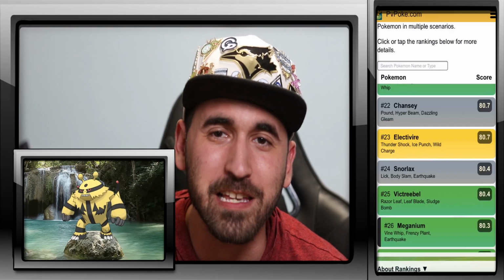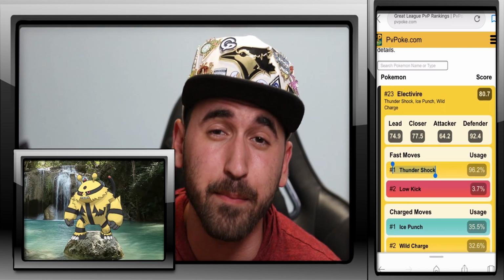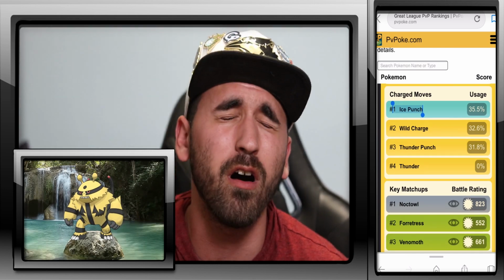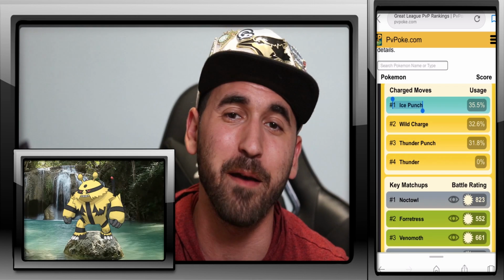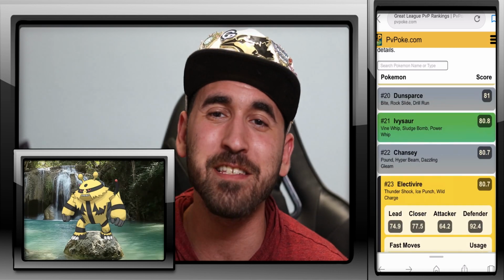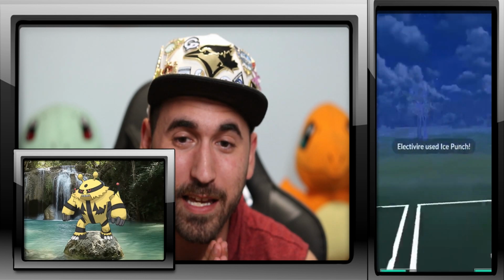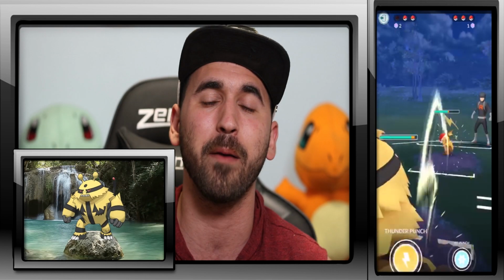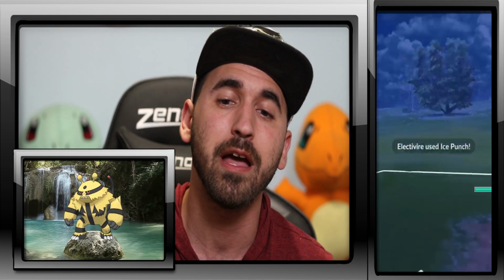NEW CHALLENGER ENTERS THE META | Jungle Cup | Pokemon Go PvP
A new challenger has stepped into the ring, Niantic has given this pokemon a nice boost by giving it a new charge move: Ice Punch. We'll analyse its movesets and see how well he pairs up against the rest of the META.

Resources:
Pokebattler
PvPoke